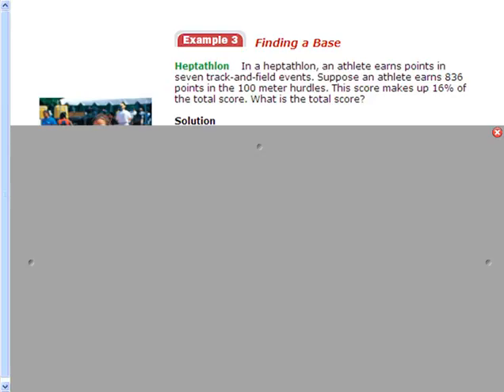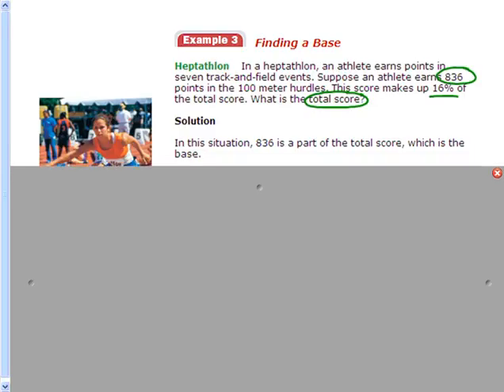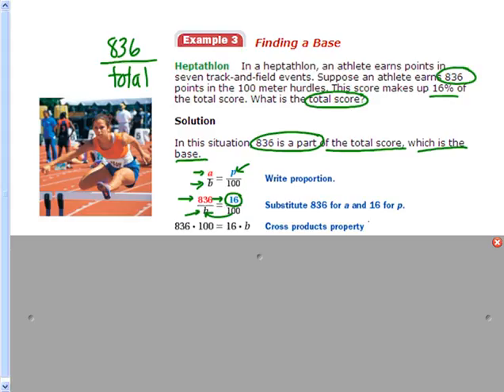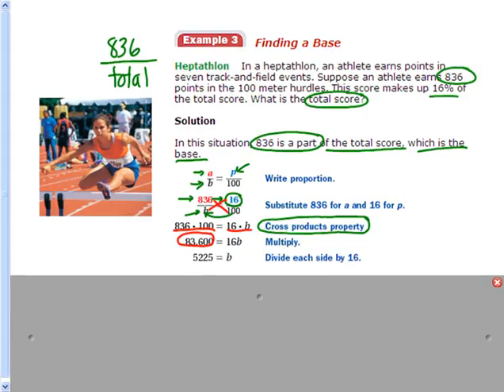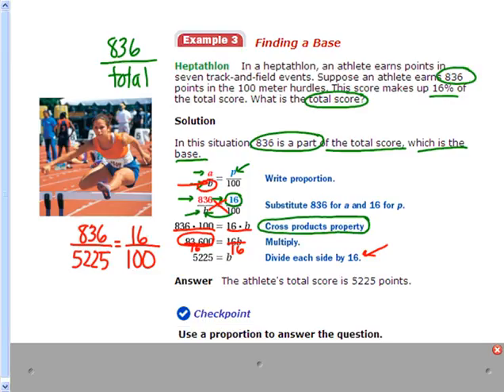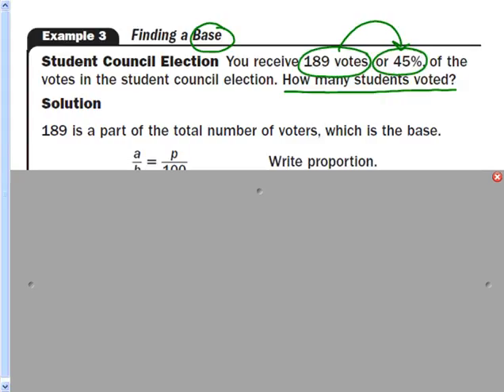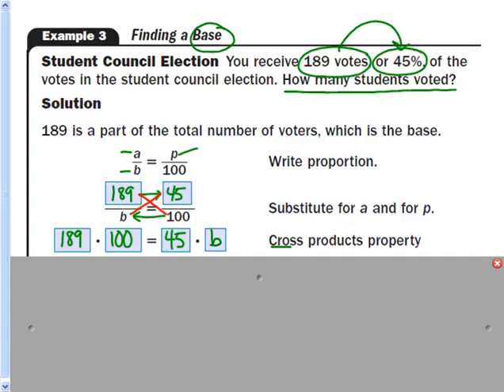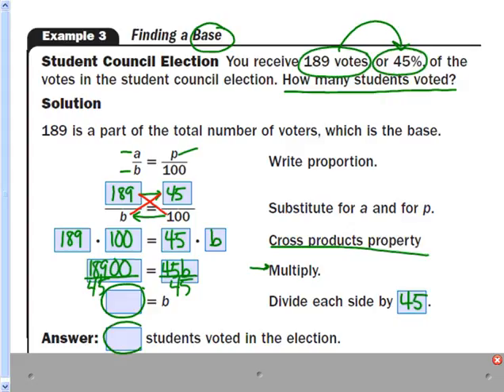7 2 example 3